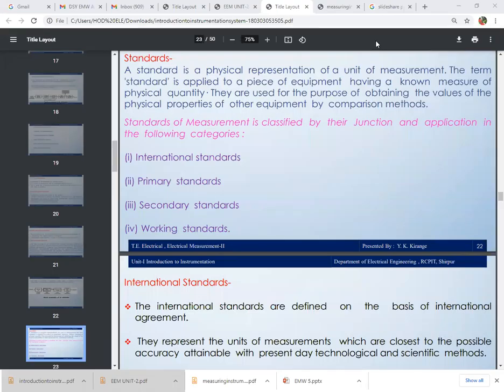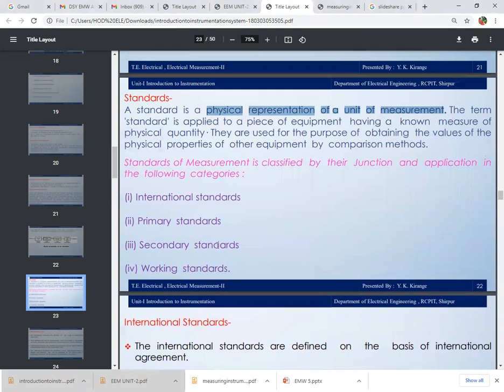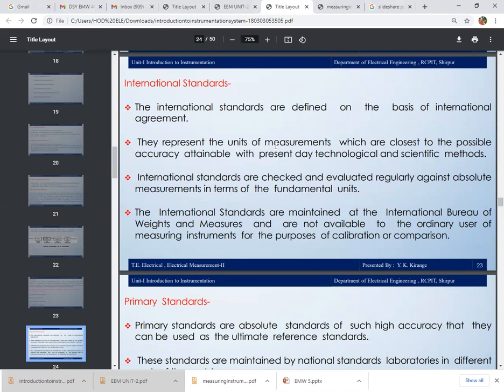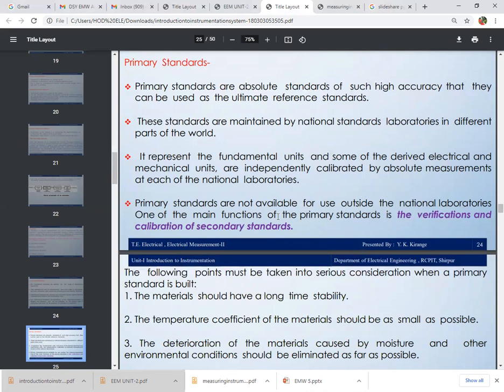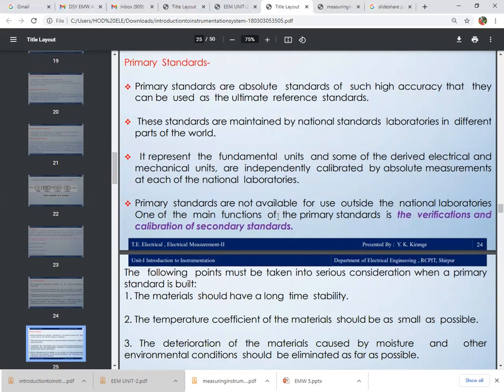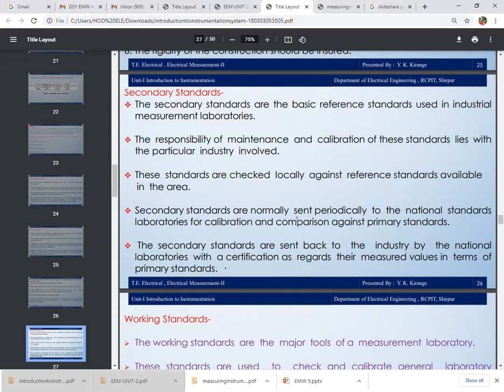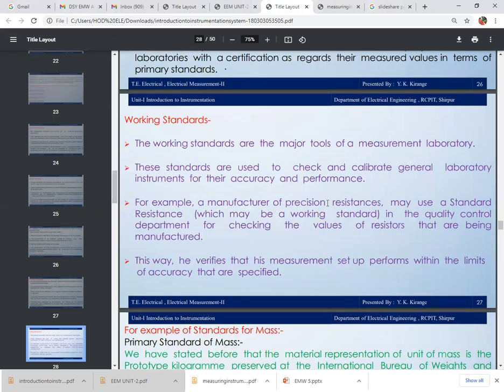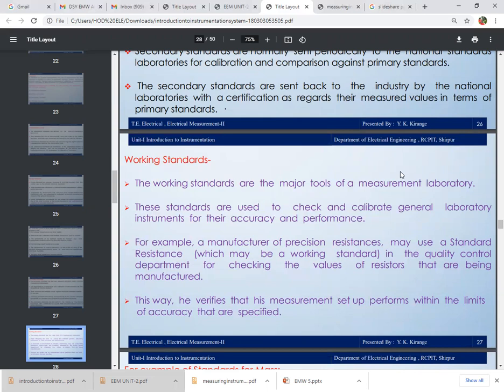AdsulPolytechnic_Electrical_EE3I_EEM_UNIT-1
STANDARD AND IT'S TYPES